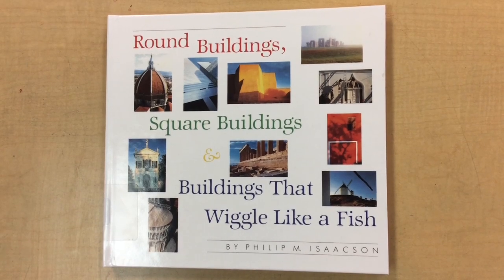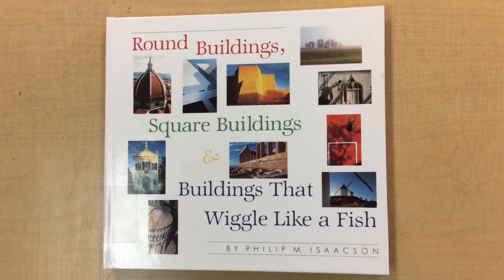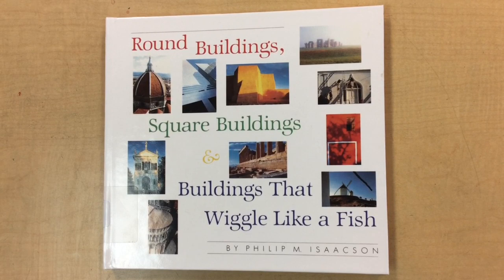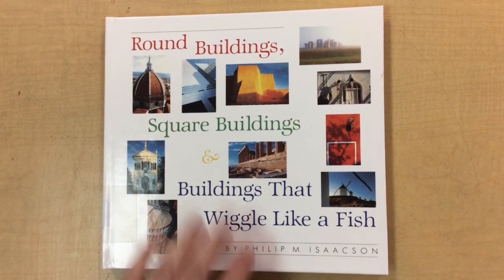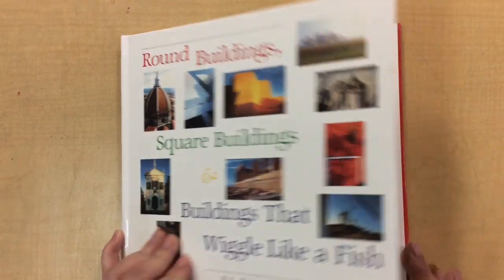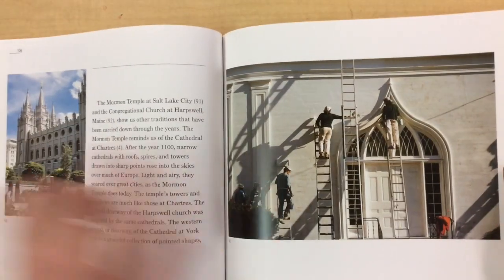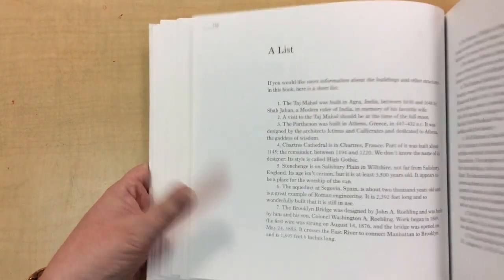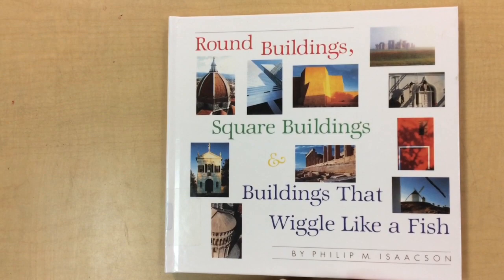Round Buildings, Square Buildings and Buildings that Wiggle like Fish